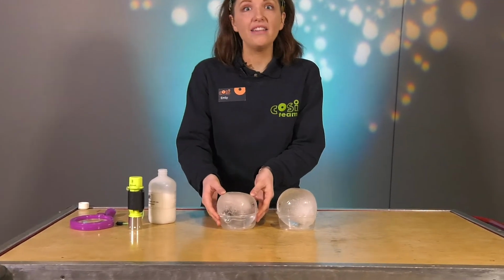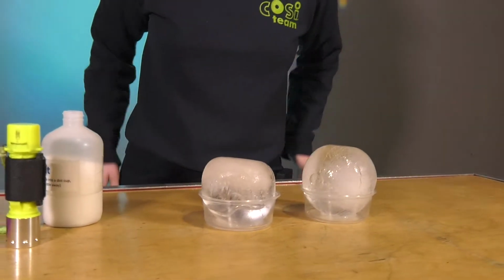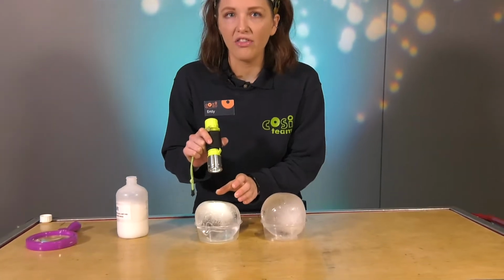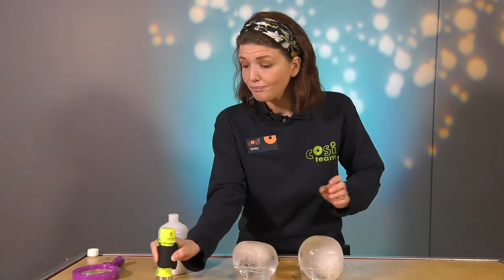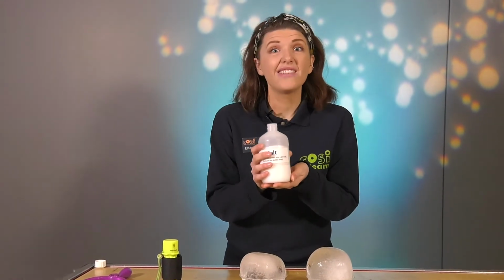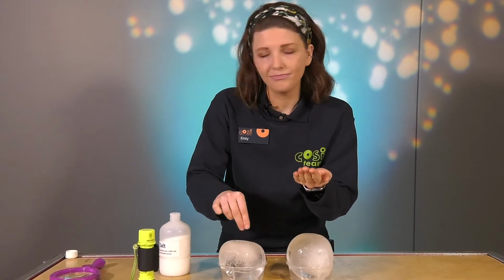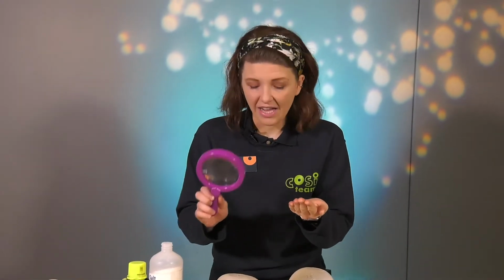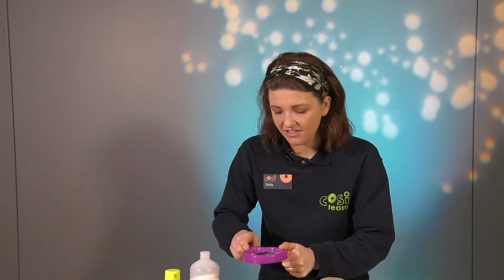COSI Workshop: Ice Balloons | Emily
COSI Educator Emily explains how to explore your curiosity and experiment with homemade ice balloons.

After watching the video, try it out at home!